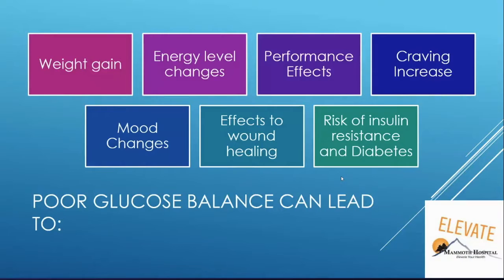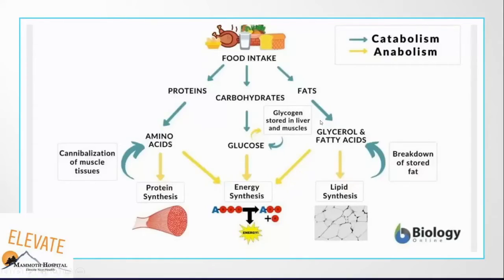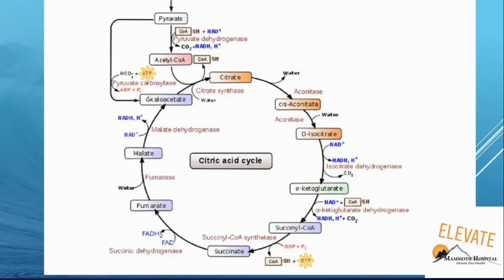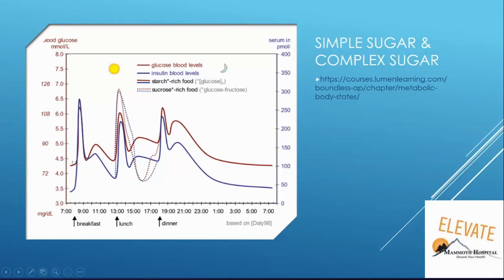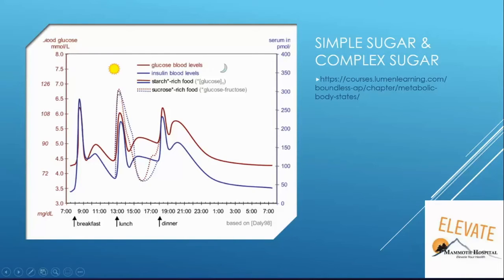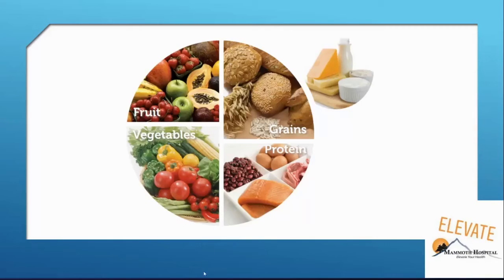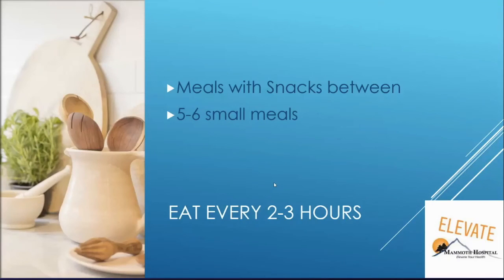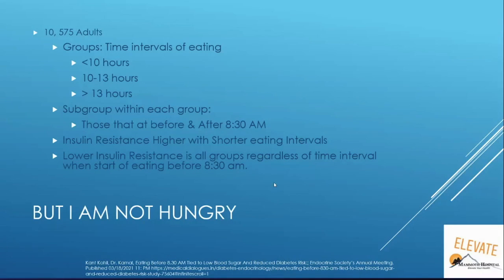Blood Glucose Balance